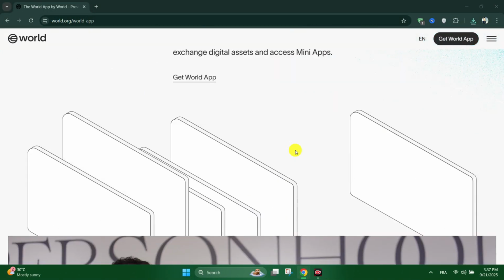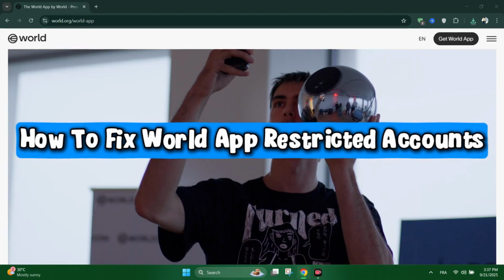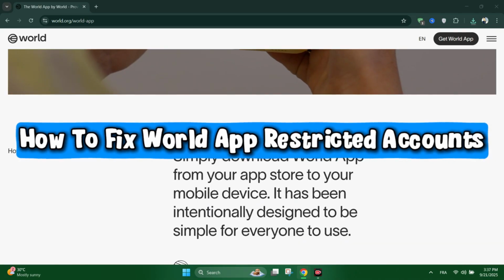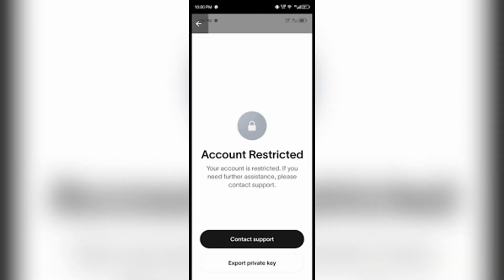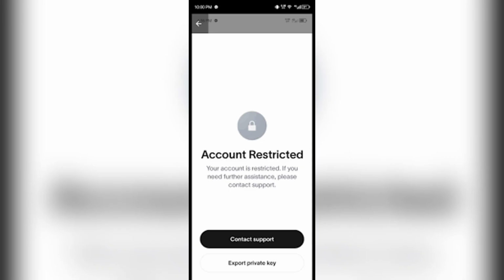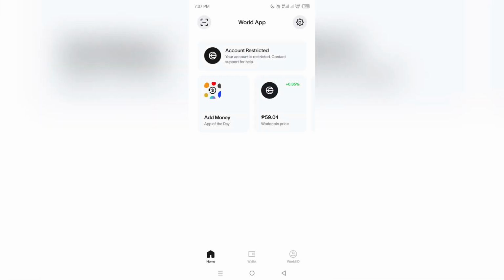How to Fix World App Restricted Accounts (2026) Full Guide!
In this video, I'll show you How to Fix World App Restricted Accounts